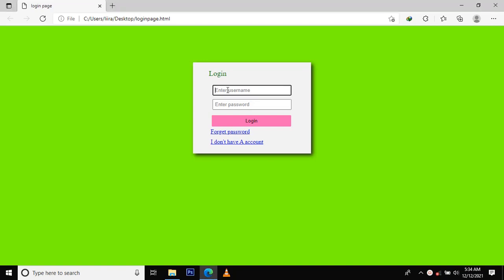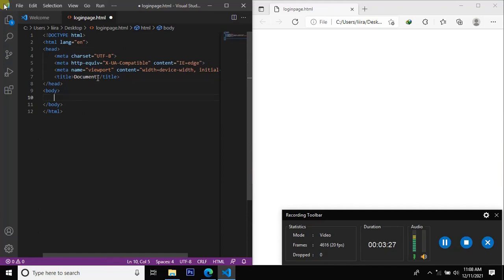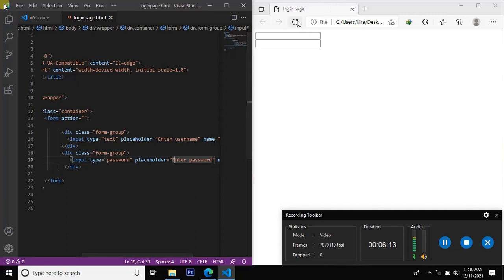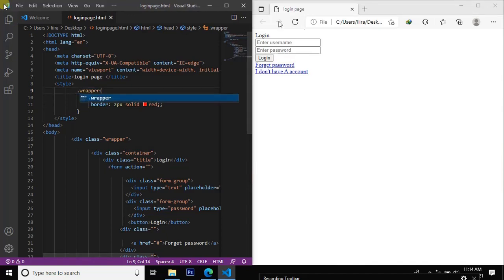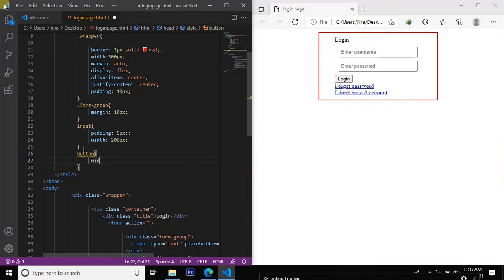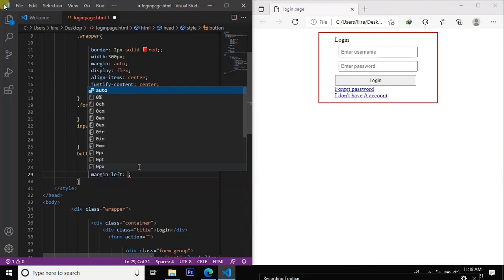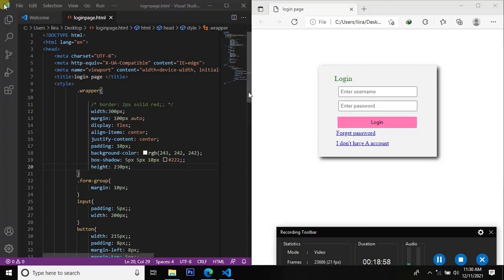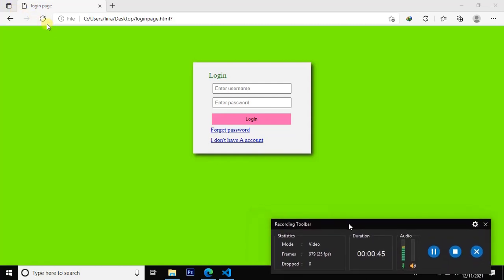cashir html afsoomali how to make login form html afsoomali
cashirkaan waxaa ku baran doontaa sida loo sameeyo login form  qaab fudud oo sahlan lana fahmi karo..👨‍🎓👨‍🎓👨‍🎓👨‍🎓👨‍🎓👨‍🎓👨‍🎓👨‍🎓👨‍🎓👨‍🎓👨‍🎓👨‍🎓👨‍🎓
fadlan hadii aad ku cusubtahay janalka sabiskarab  saar si aad ula socoto  dhamman wax kastoo cusub 🙏🙏🙏🙏🙏🙏🙏🙏🙏

cashirkii  hore
link:::    👍👍👍

♥️--waa ku mahadsantahay ♥️
 ♥️---soo dawashadada iyo booqashadaad---♥️